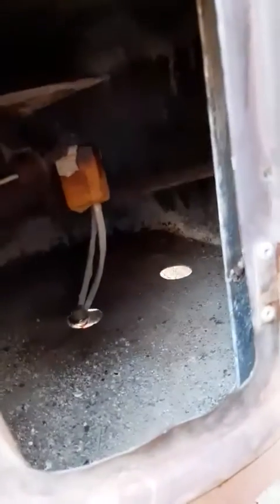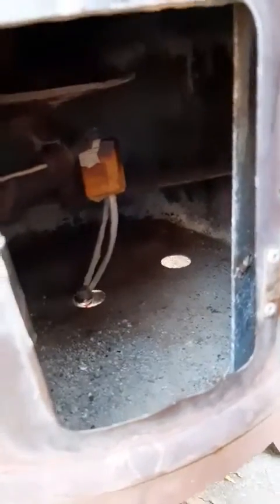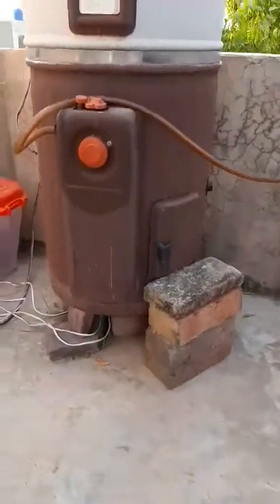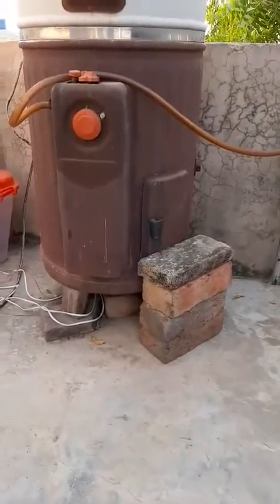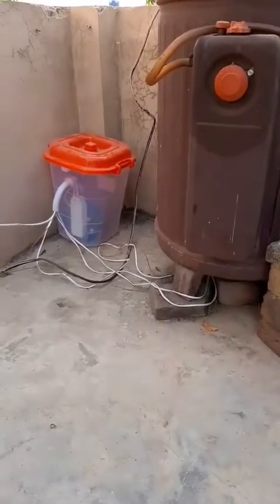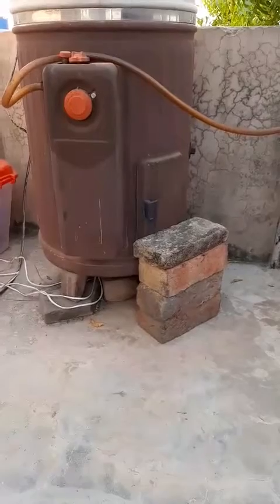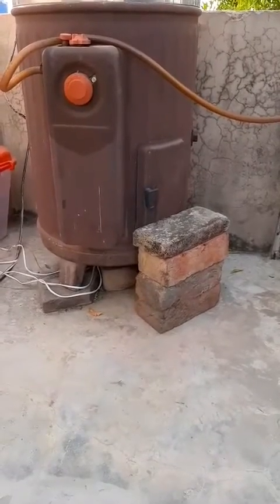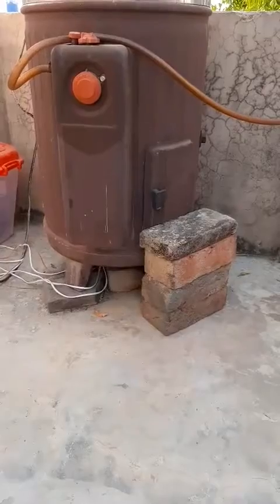Gas Geyser Auto Ignition System in English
An Arduino Uno project.